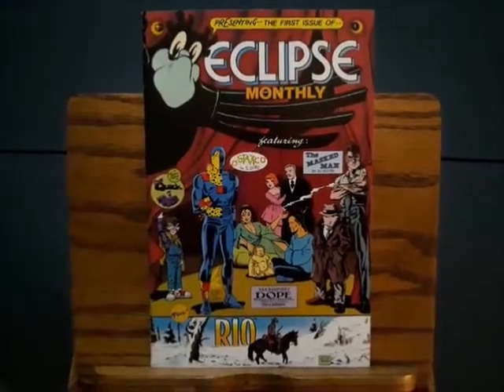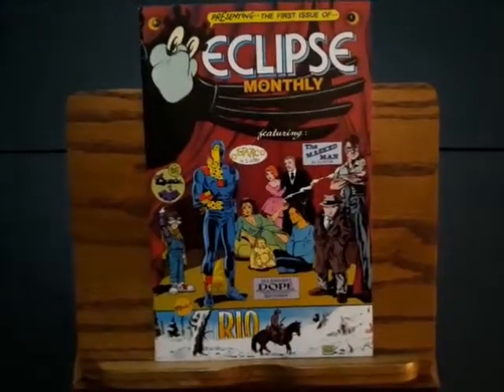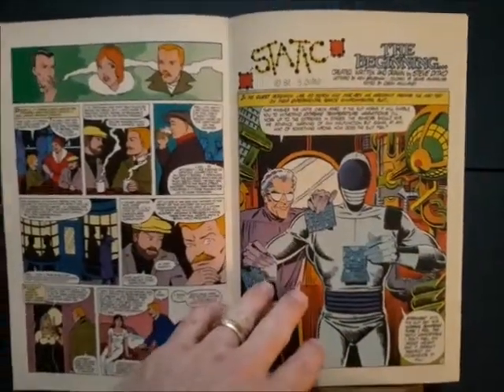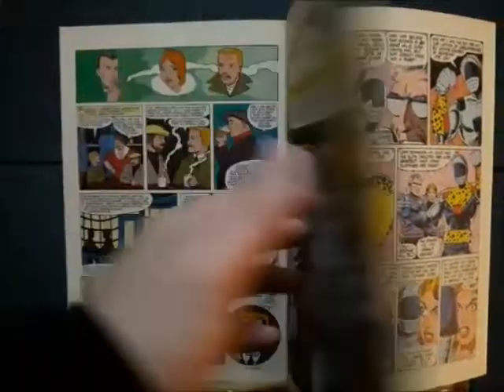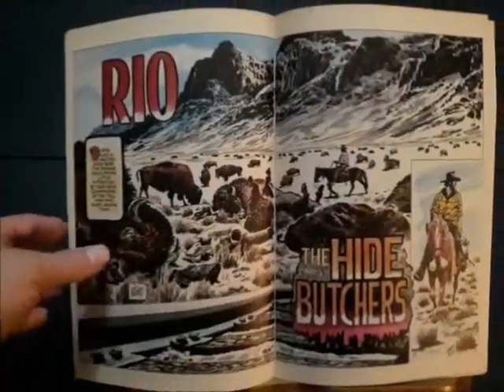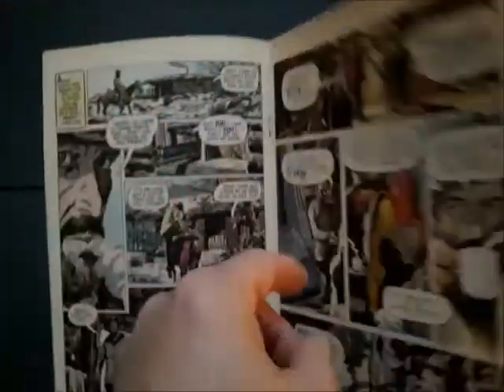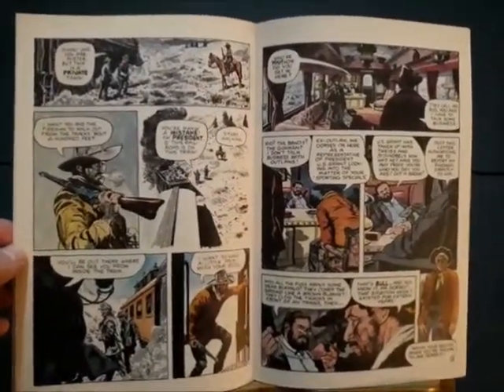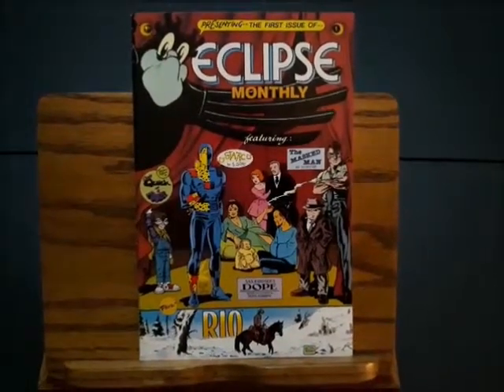Affordable Firsts: Steve Dito's Static, and Doug Wildey's Rio!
Some comic speculation. This consistently-cheap book boasts first appearances of original characters by TWO comics/pop culture GREATS: Steve Ditko and Doug Wildey!